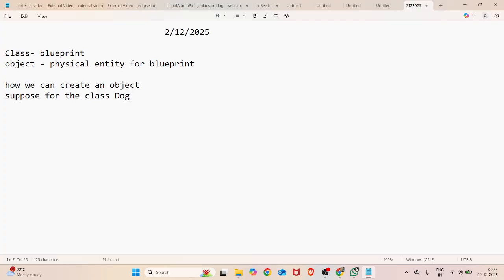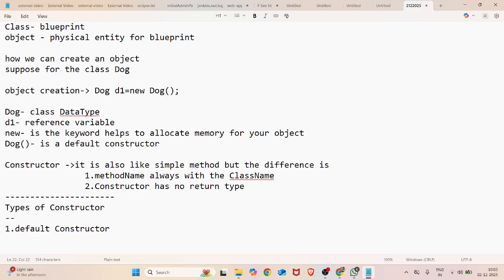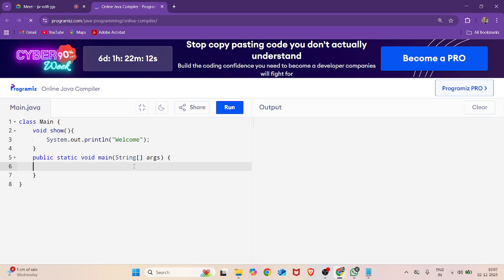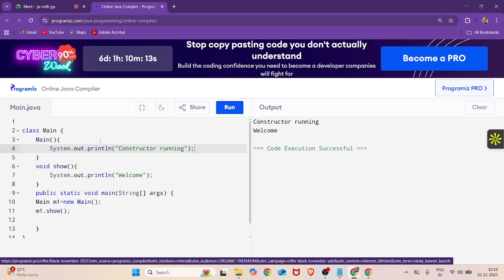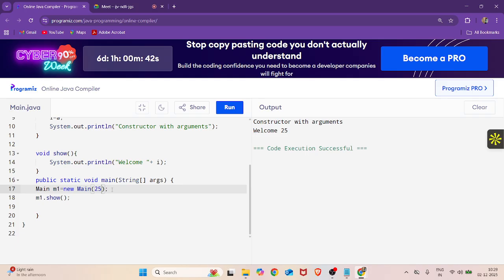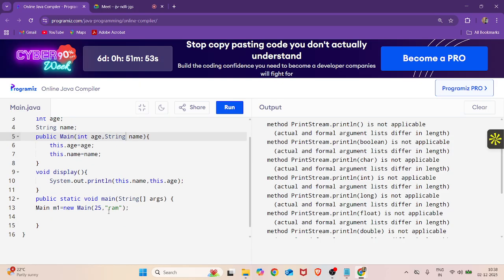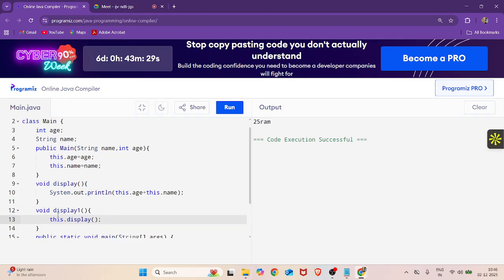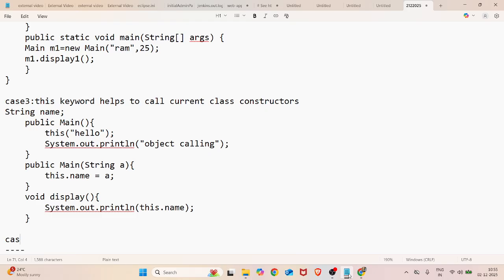The Foundation of Java: Mastering Objects and Constructors (02/12/2025)